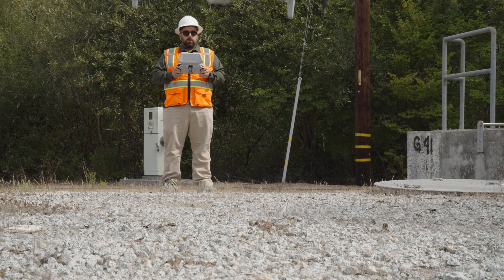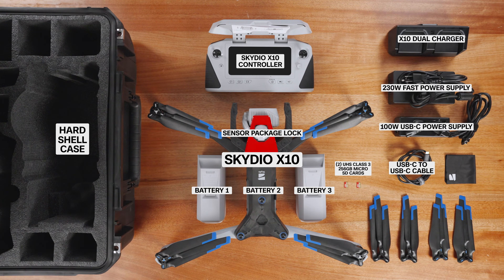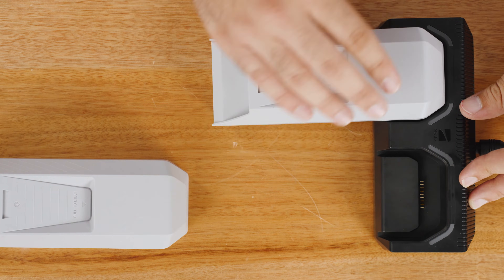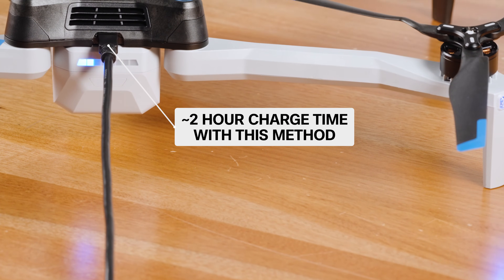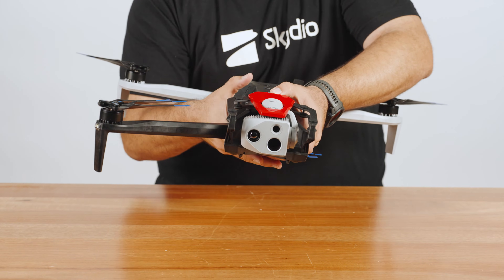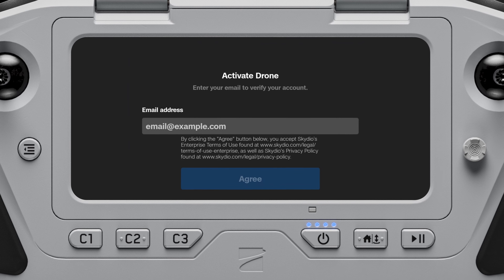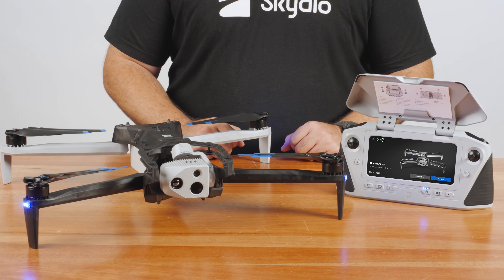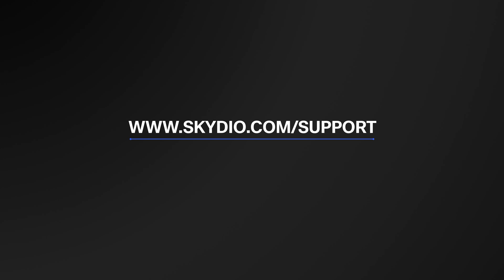X10 - Getting Started Unboxing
Welcome to the Skydio X10 getting started series. In this episode we’ll get you unboxed and setup for flight.

We’ll go over what's included in your kit, charging up your devices, as well as setting up and pairing your controller to your drone.

CHAPTERS
0:00 - Introduction
0:19 - Unboxing Your Starter Kit
1:26 - Charging
3:34 - Setting Up Your Skydio X10
4:43 - Setting Up Your Skydio X10 Controller
5:55 - Packing Up Your Devices